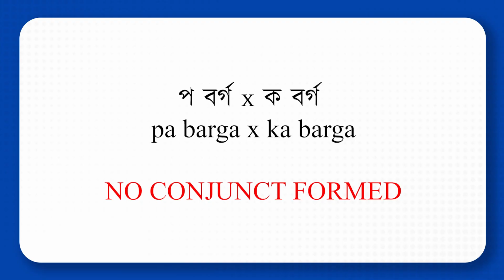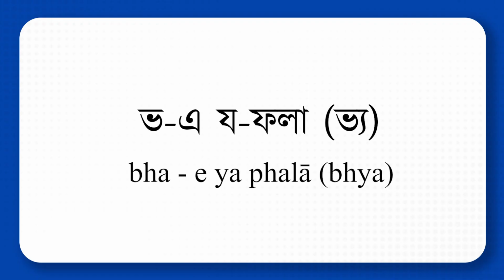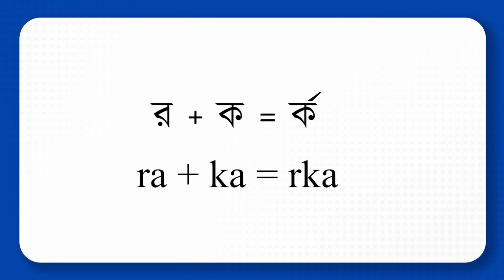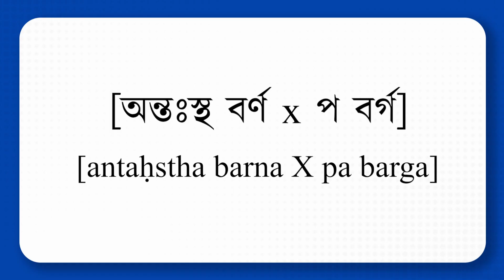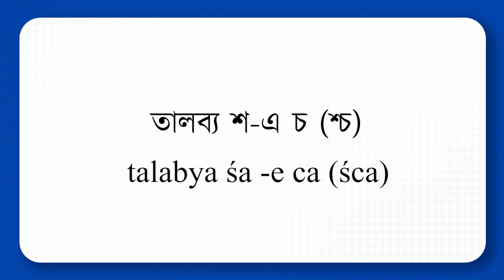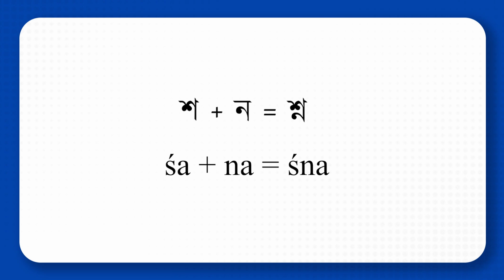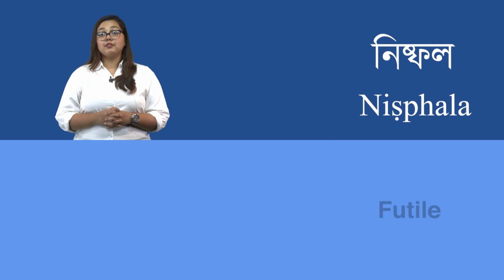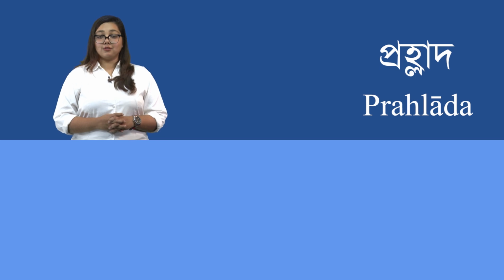Lesson 17 Introduction to script 13_ Conjunct Letters 5 [Dissimilar class conjuncts]